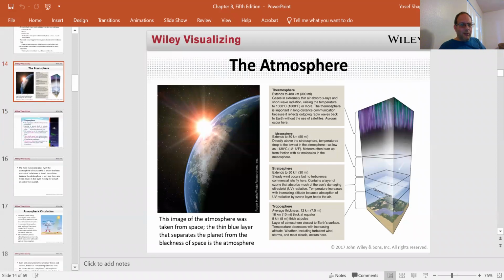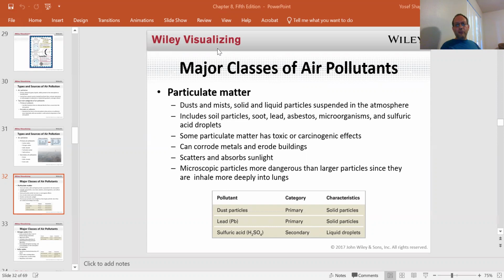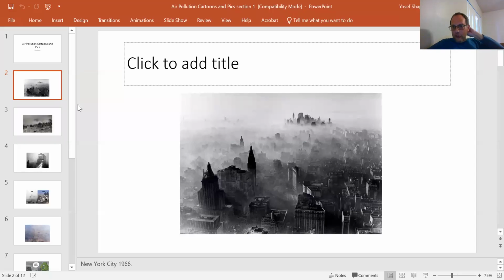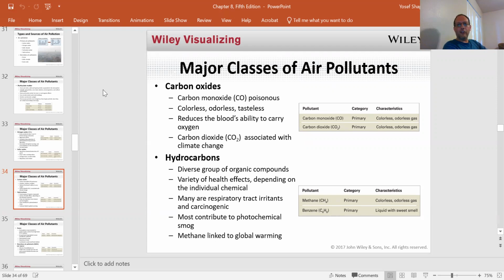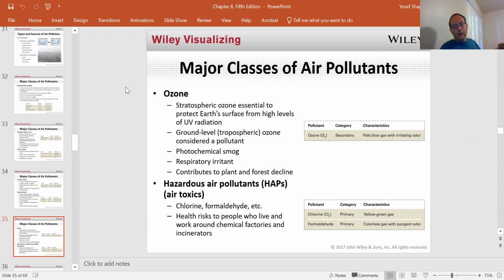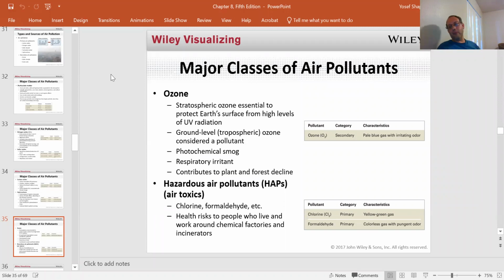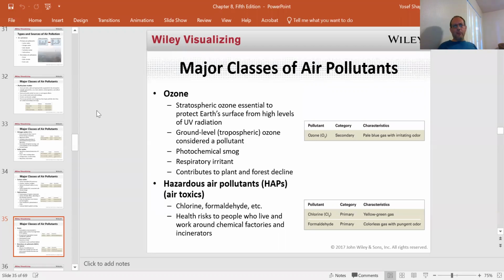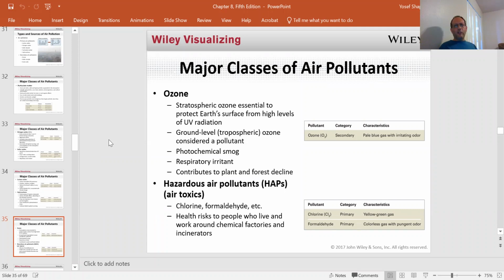EVR 1001 Lecture on Chapters 8 and 9 (part 1) Nov 2021